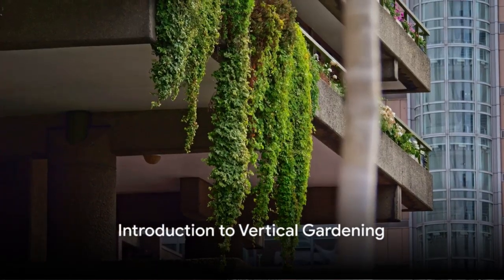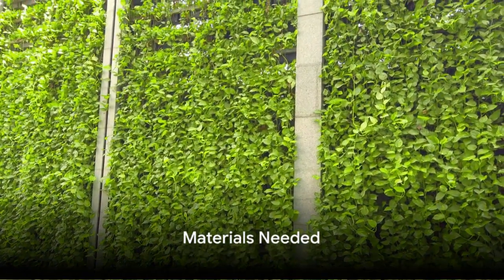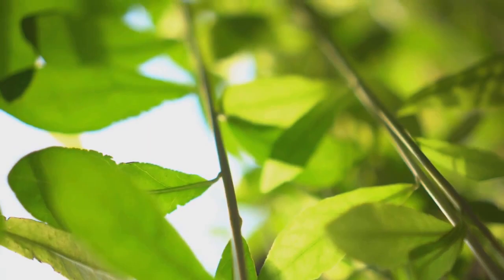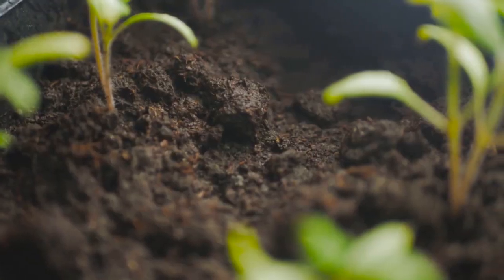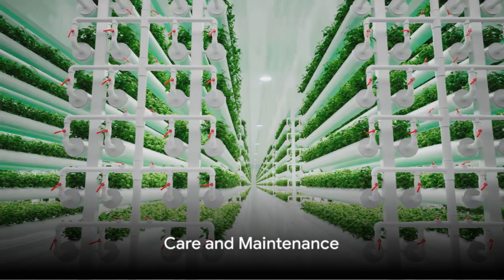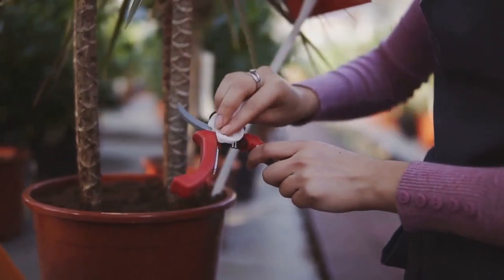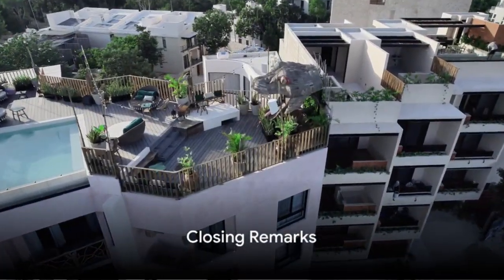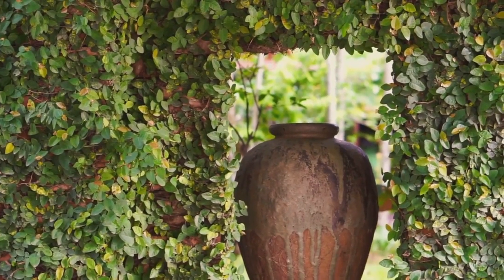Vertical Gardening for Small Spaces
Elevate your gardening game with our latest video, "Vertical Gardening for Small Spaces." Discover the ingenious techniques and creative solutions to transform even the tiniest of spaces into lush, green paradises.

In this comprehensive guide to vertical gardening, we explore space-saving strategies, from vertical planters to hanging gardens. Learn how to make the most of walls, balconies, and small corners to cultivate a thriving oasis. Uncover expert tips on plant selection, vertical structures, and maintenance, ensuring your vertical garden flourishes with color and life.

Whether you're a city dweller craving a touch of nature or someone looking to maximize limited outdoor space, this video is your go-to resource for turning vertical surfaces into vibrant canvases of greenery. Dive into the world of vertical gardening and unlock the potential to create a stunning, space-efficient garden that defies spatial limitations.